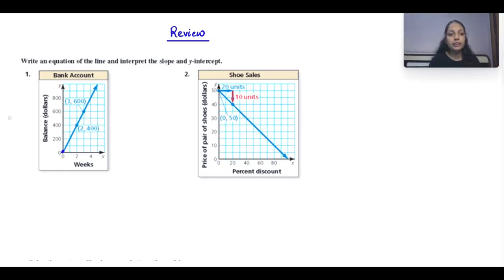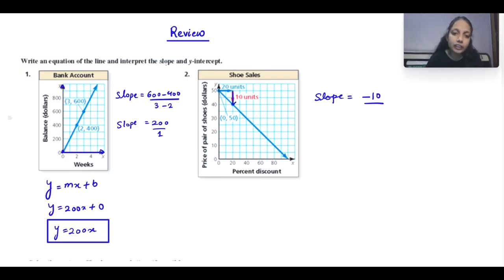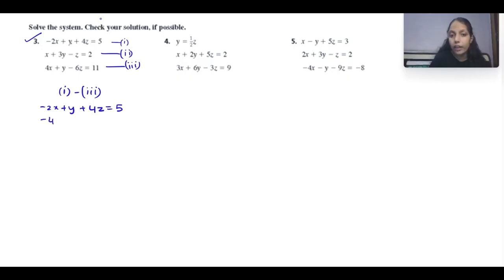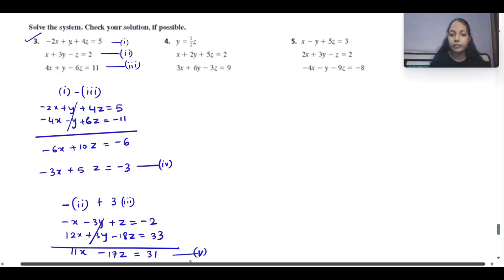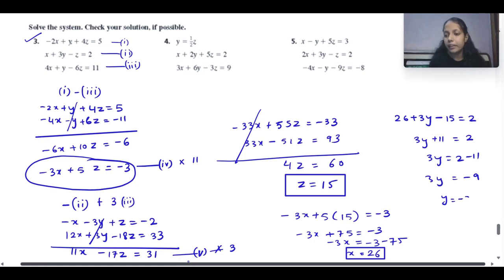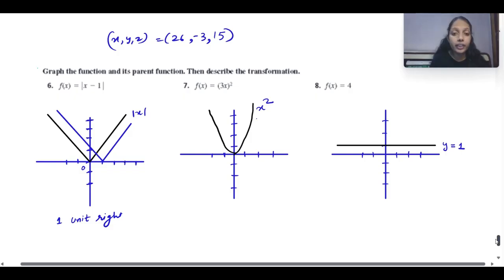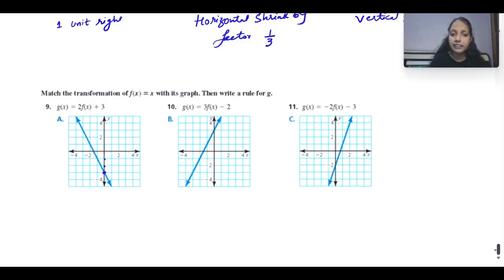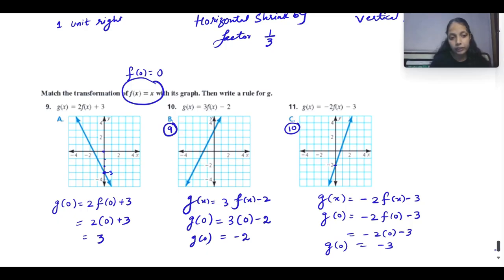Solve The Math | Big Idea Algebra 2 Chapter 1 Review |Affordable Math Classes